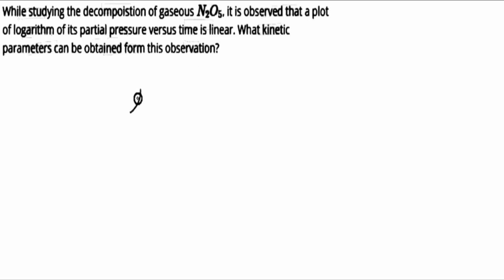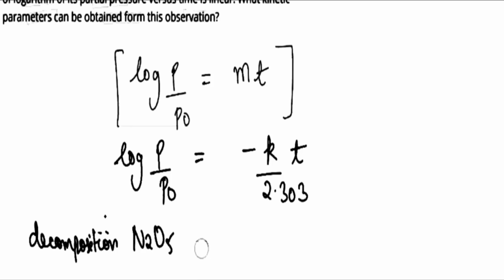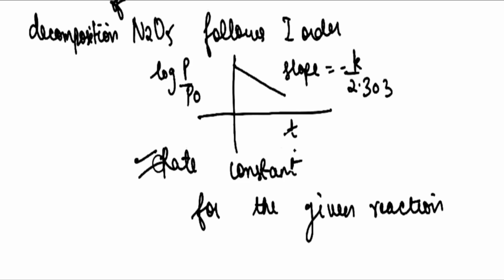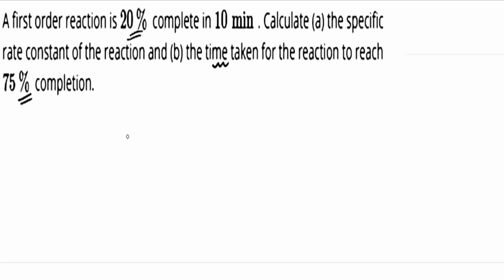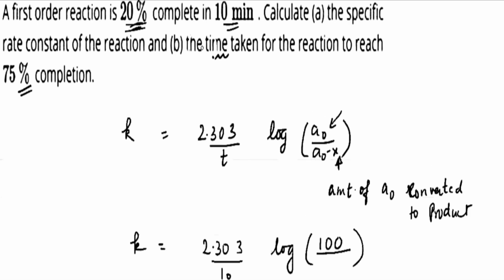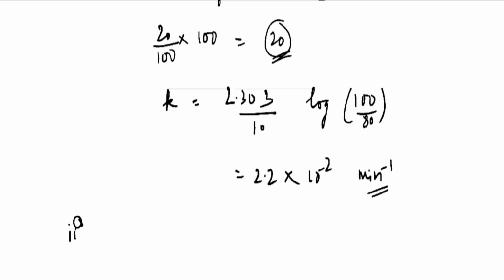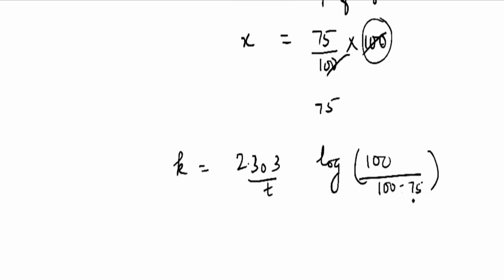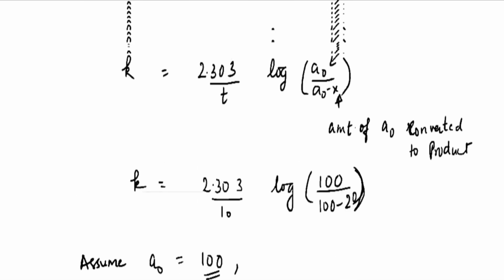Chemical Kinetics {PART 18} Previous years JEE questions for complete Chapter